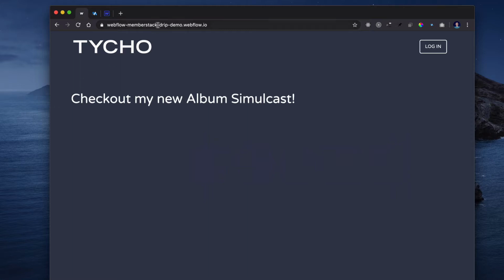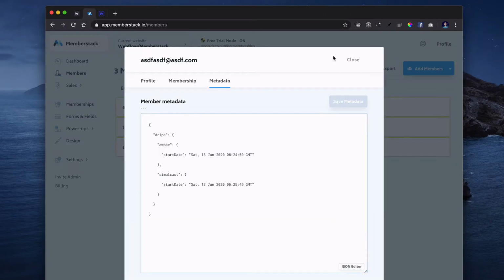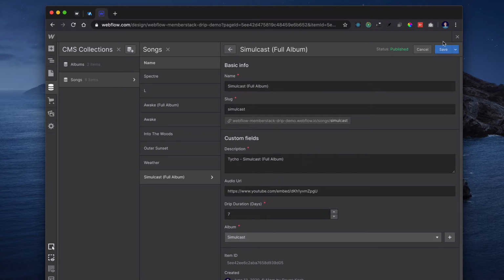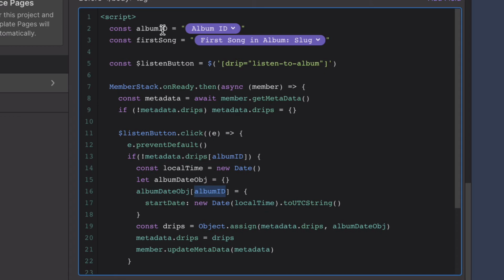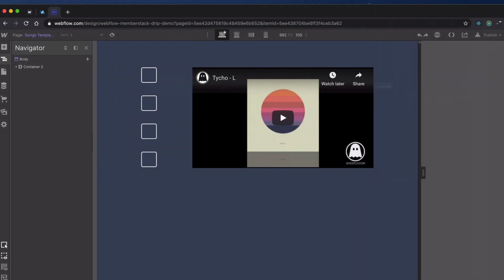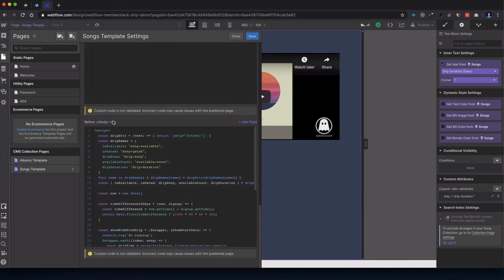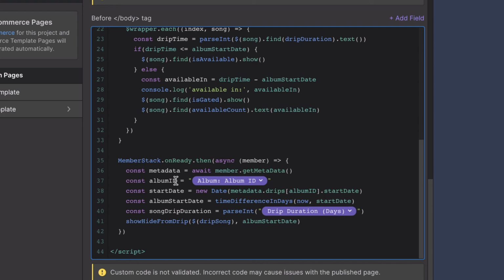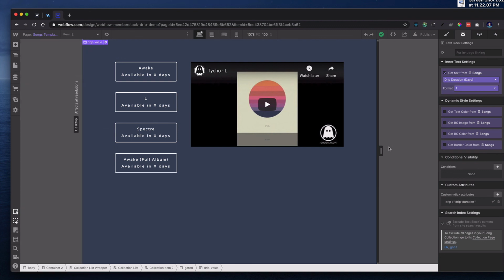Webflow/Memberstack Drip Content Tutorial